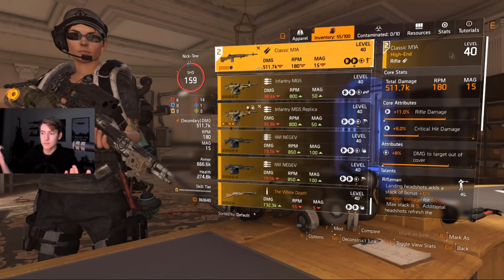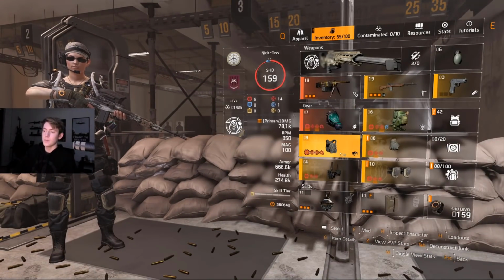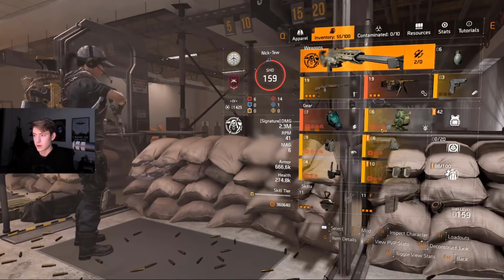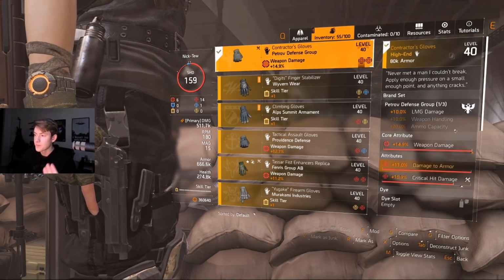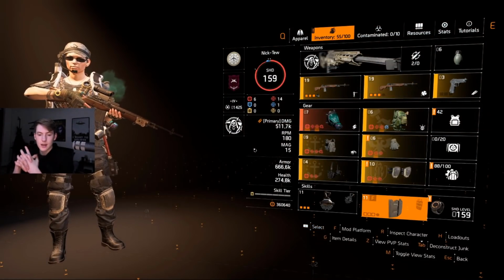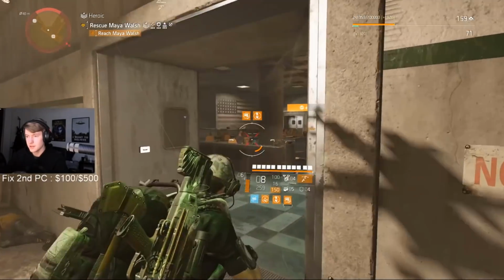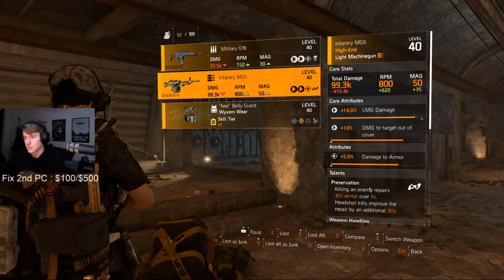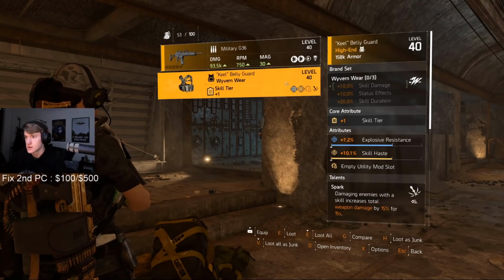The Division 2 - Best Solo Heroic DPS Build Guide! 5 Million Headshots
Like my work and want to support me?